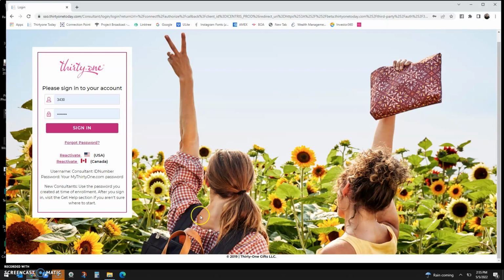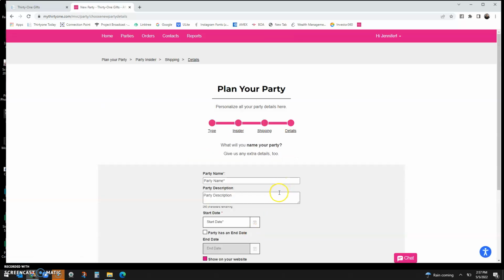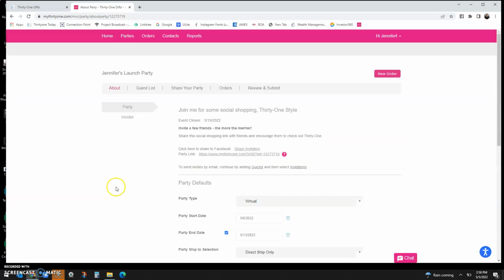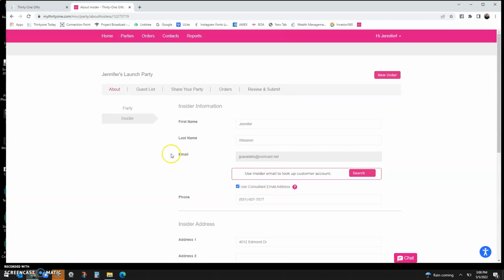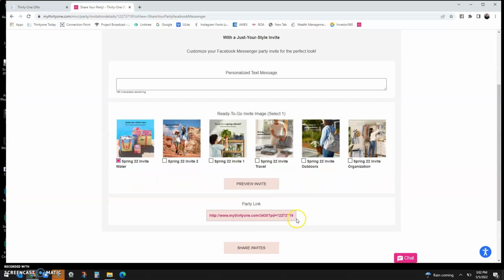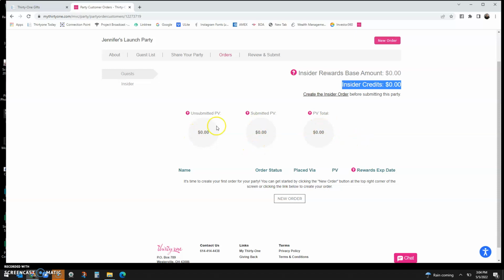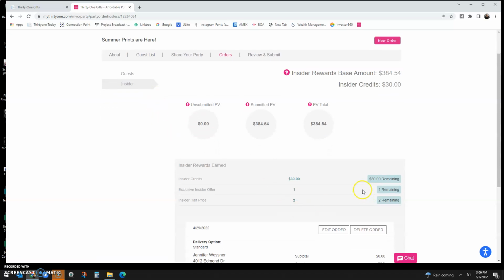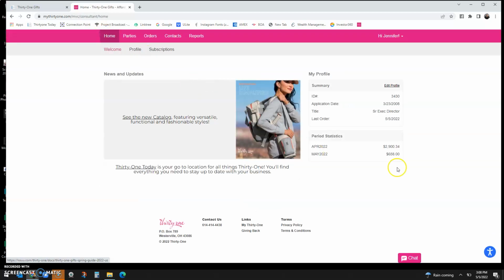New 31 Consultants Setting up your Launch Party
Congratulations on starting your new Thirty-one Business.  In this video, we will go over Step  2 of 3 in launching your new business.

Step 2: Setting up your Online Launch Party
and into your virtual office to set up your first online launch party.  In this video, I will show you step by step how to set up the party and how to invite your first people using your virtual office tools.

In addition you will get a sneak peek of a current party that I have going on to see how the party will look when orders come in.

Need support? Reach out to your 31 sponsor for one on one help!